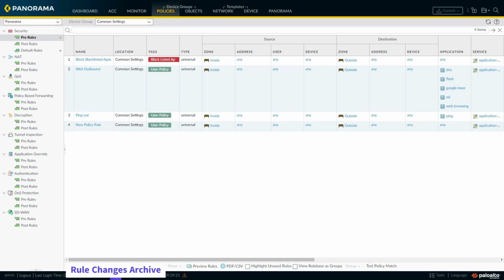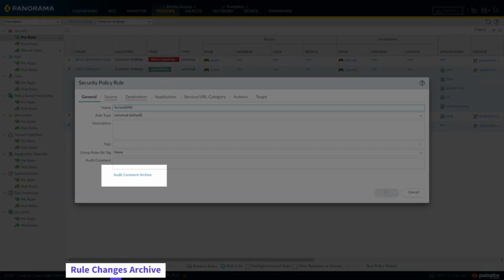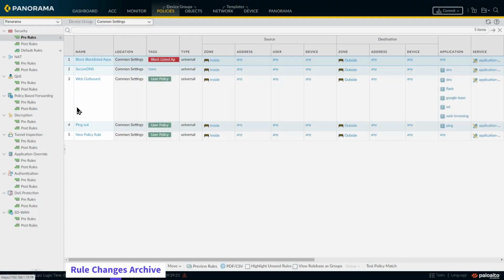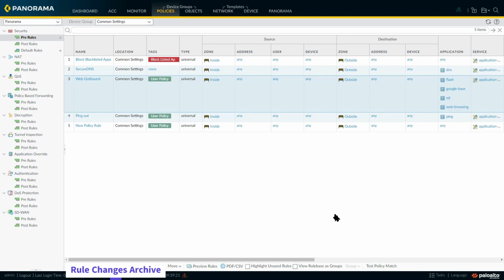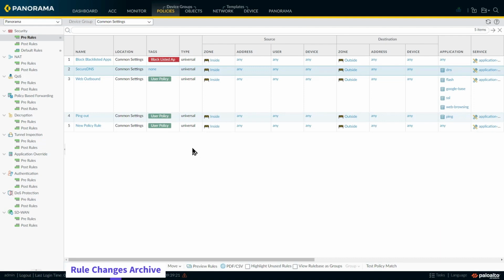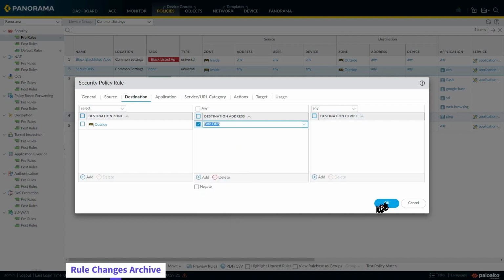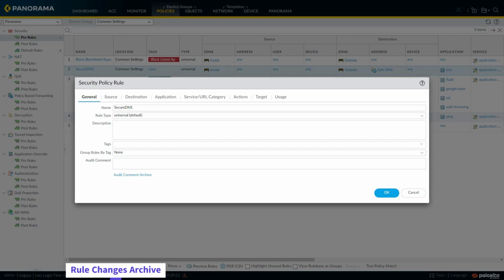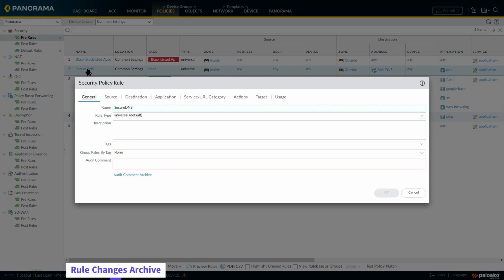59 Rule Changes Archive